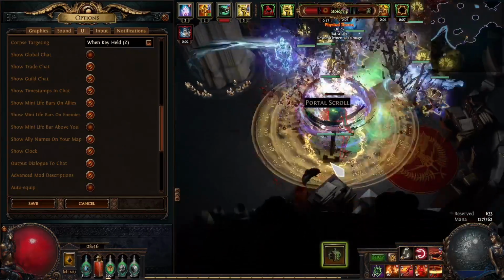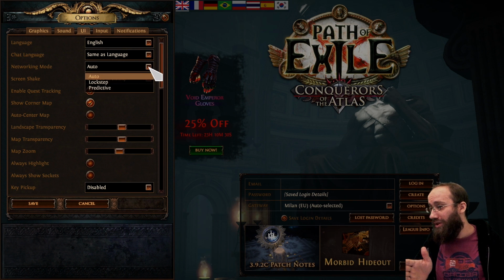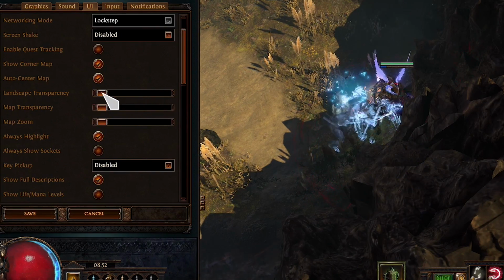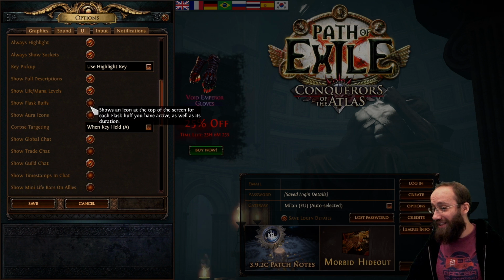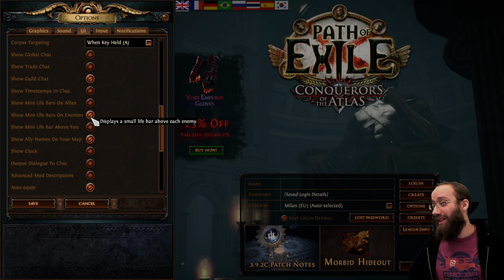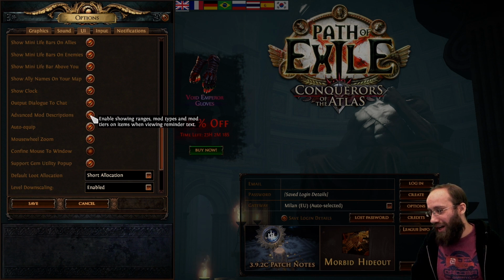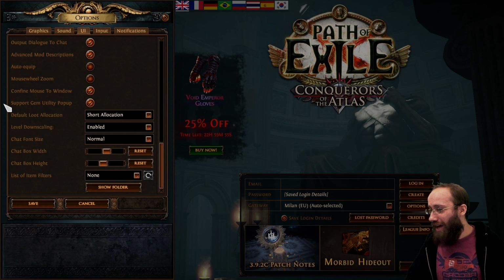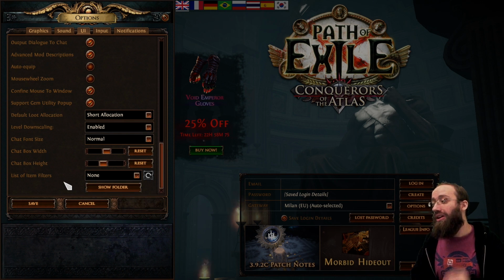Path of Exile for new players: Important UI Options!